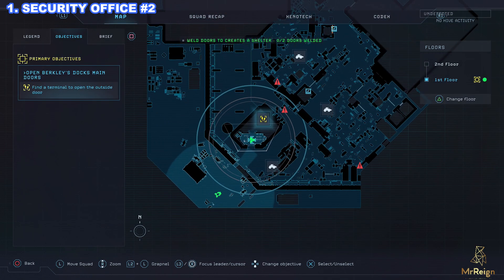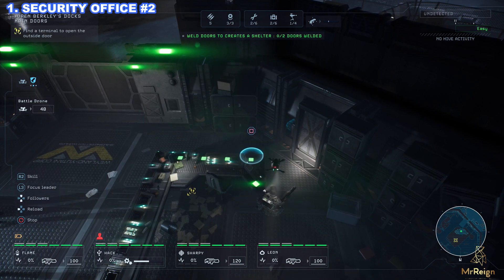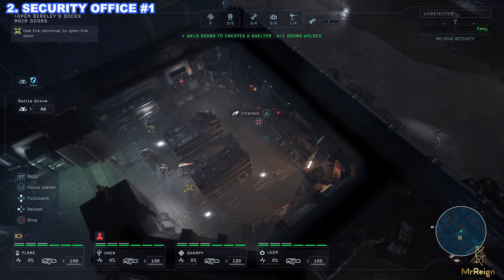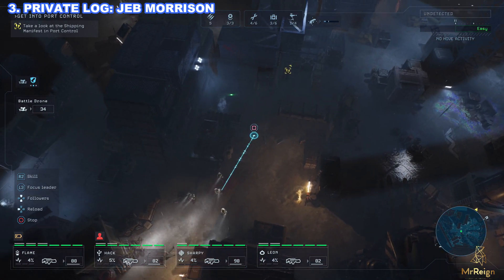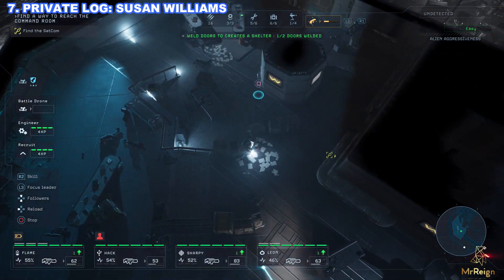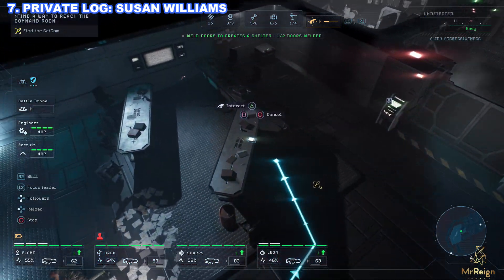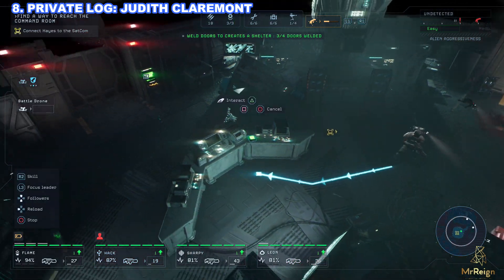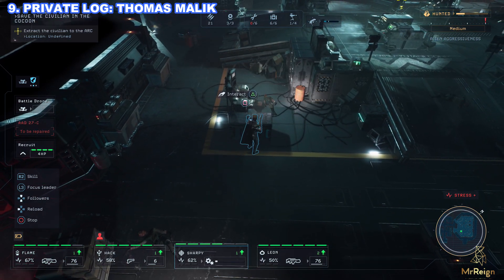Aliens Dark Descent - All Data Pad Locations Berkley's Docks - NON STORY DATAPADS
Aliens Dark Descent All Data Pad Locations Berkley's Docks Archivist

ALL DATA PADS BERKLEY'S DOCKS TIMELINE:

1. 0:00 - SECURITY OFFICE #2
2. 0:24 - SECURITY OFFICE #1
3. 0:44 - PRIVATE LOG: JEB MORRISON
4. 1:06 - PRIVATE LOG: BORIS WYBRANIEC
5. 1:14 - OUTSIDE STORAGE
6. 1:46 - CONTROL TOWER
7. 2:04 - PRIVATE LOG: SUSAN WILLIAMS
8. 2:32 - PRIVATE LOG: JUDITH CLAREMONT
9. 2:58 - PRIVATE LOG: THOMAS MALIK
10. 3:21 - PRIVATE LOG: ANDREA SELMAN
11. 3:41 - PRIVATE LOG: IGNACIO CRUZ